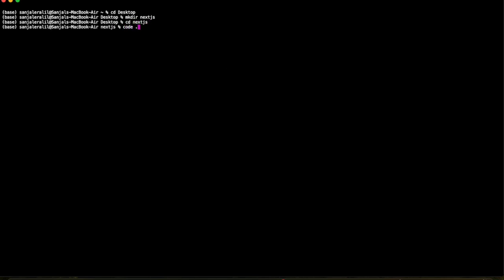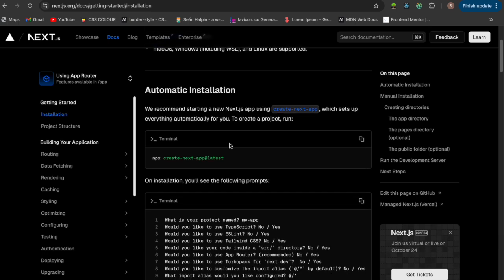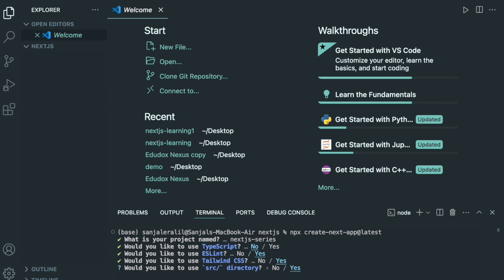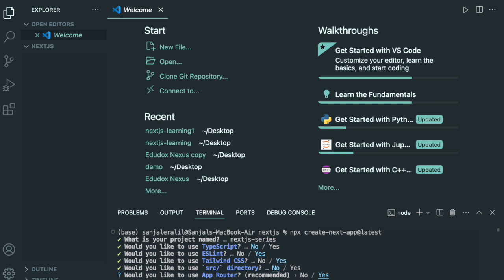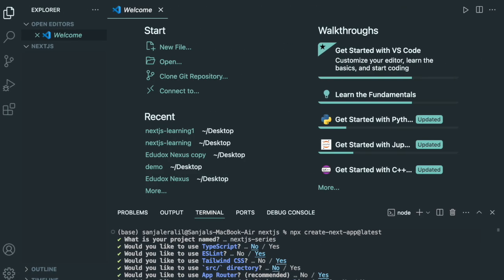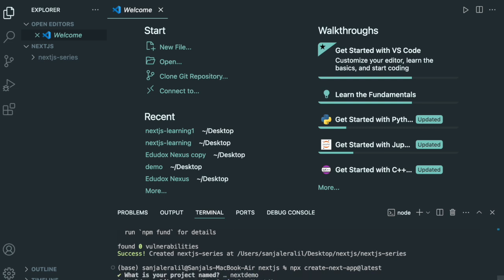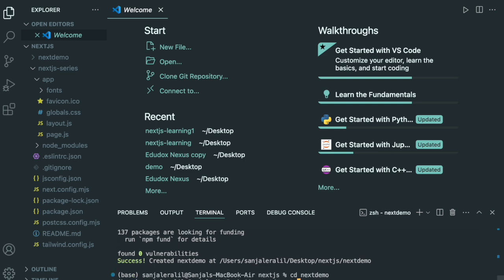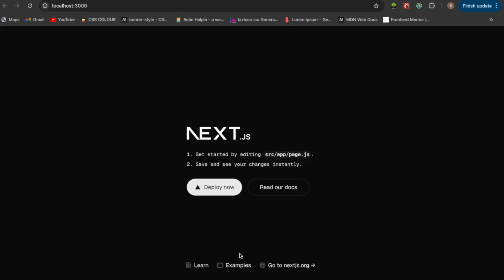02| Next Js Setup |Session 2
This is the second vedio of the next js series. In this vedio i have explained how to create a nextjs project